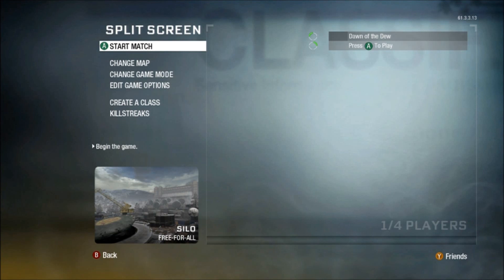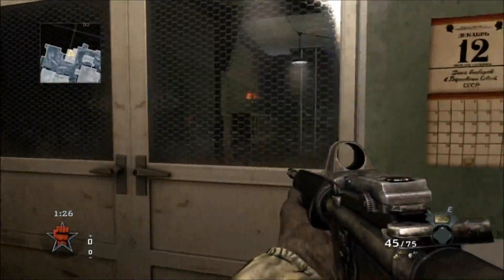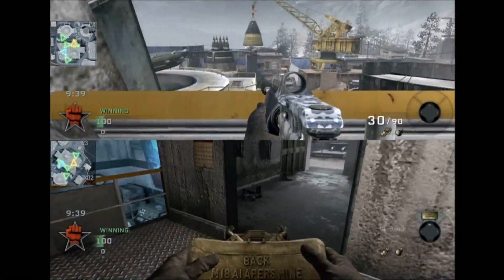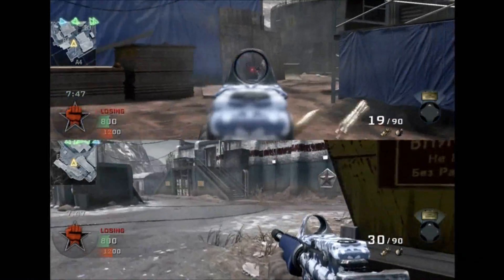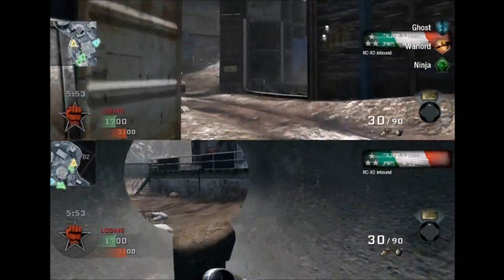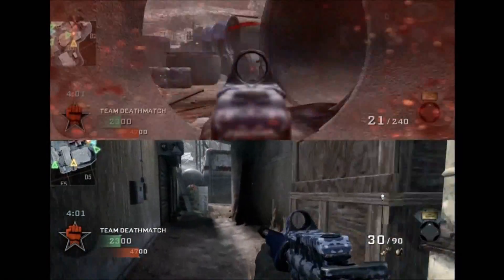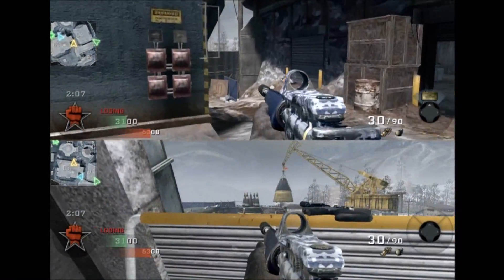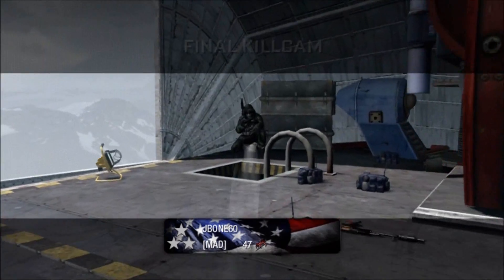Call of Duty: Black Ops - Annihilation DLC: Silo (X360) [HD]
This the first of our videos covering the Annihilation DLC. It focuses on the Hazard map. Played on the Xbox 360.